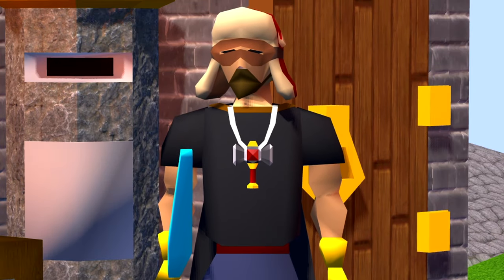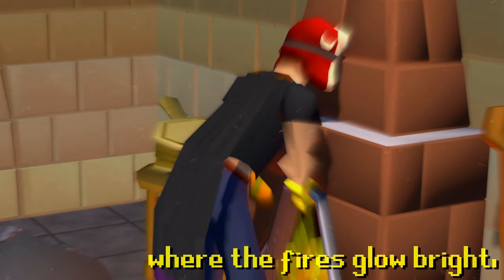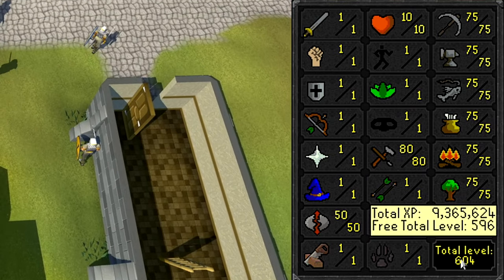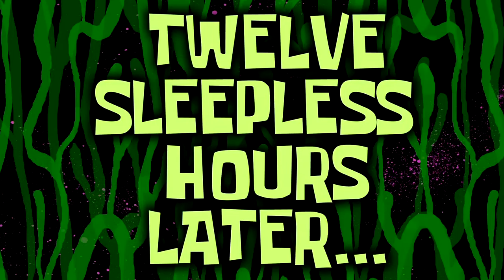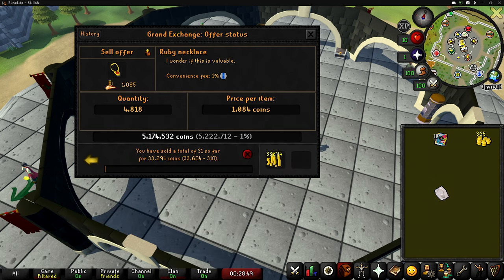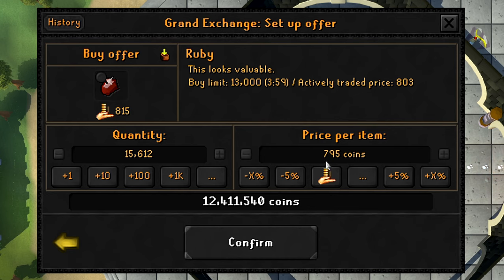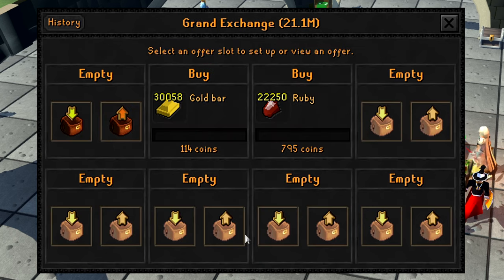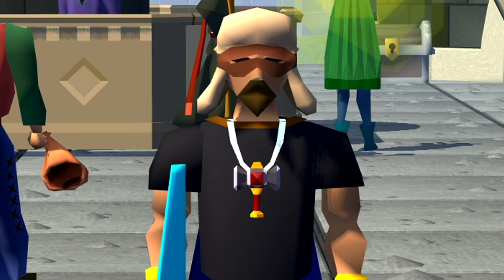I Made 100,000 Ruby Necklaces in F2P... [Ep. 14] | OSRS Free-to-Play Skiller Account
Welcome to the fourteenth video in my new Old School RuneScape series "OSRS Free-to-Play Skiller." In this series, I am a level-3 skiller in RuneScape, while ALSO remaining 100% Free-to-Play! I'm really looking forward to the future of this account and I hope you are as well!

In today's video, I buckle down and train some F2P Crafting by making money while crafting Ruby Necklaces! I end up getting a little carried away and spend OVER 100 HOURS crafting these necklaces and make well over 10m cash doing so!

=== Social Media - ADD ME! ===